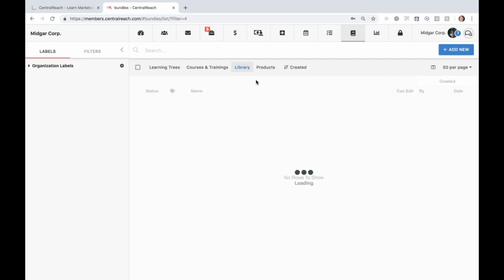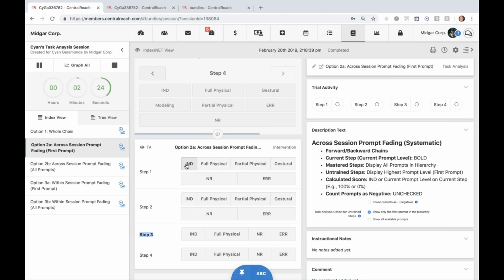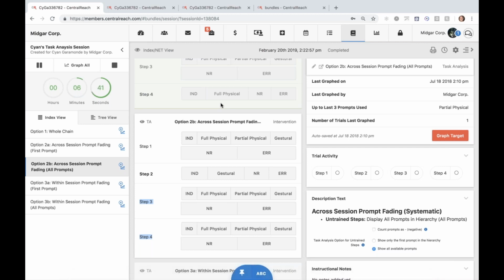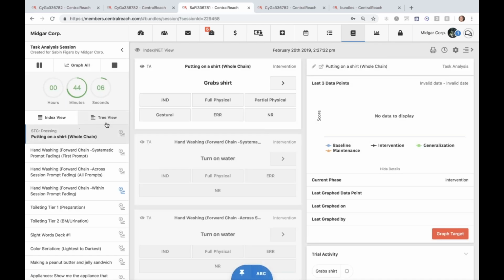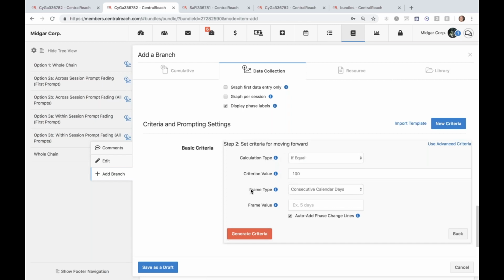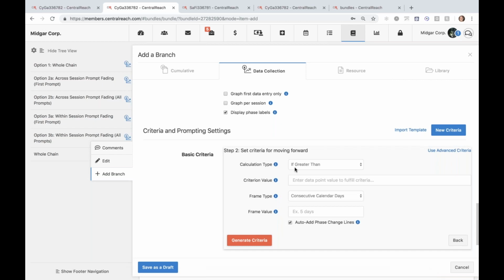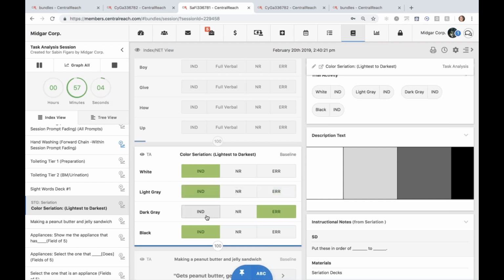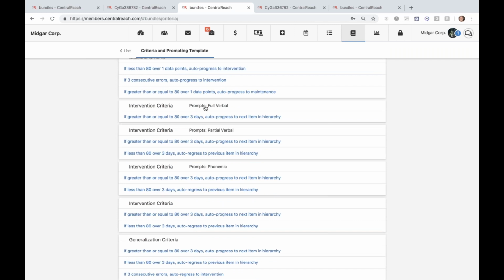Clinical Express - Task Analysis Options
This video features how to establish whole, backward, and forward chain task analysis with advanced customization. A 15 minute Q&A follows.